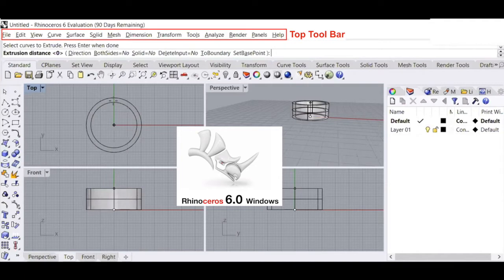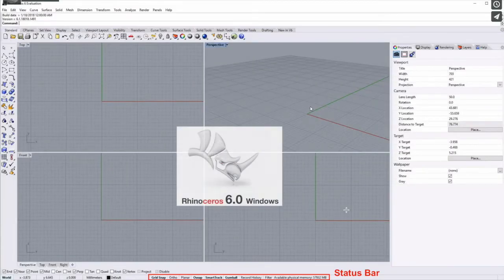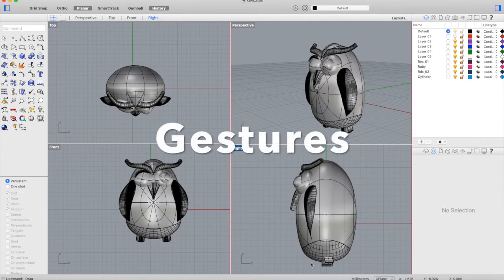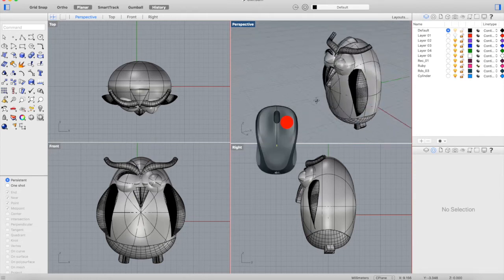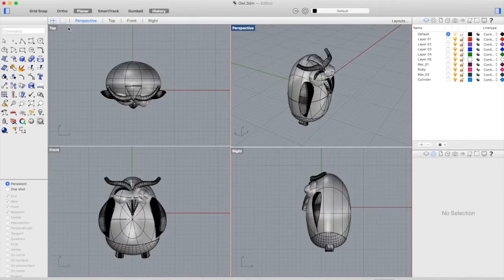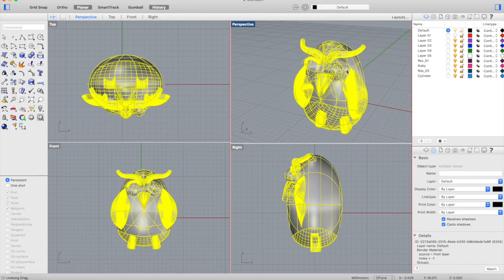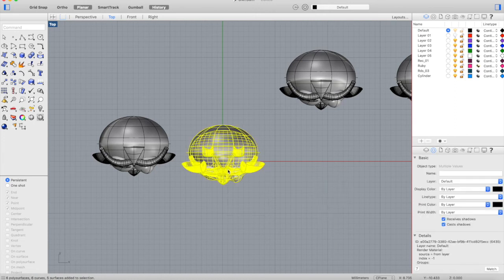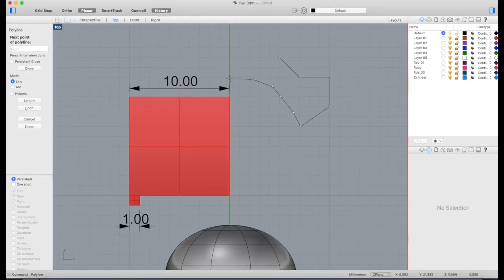Rhino- introduction, MAC & Windows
Want to learn rhino but ...
Too intimidated,
New to the jewelry world,
Do not have much time nor money?
I created a super easy video tutorial to teach you how to design/ CAD jewelry correctly and easily. You will learn how to design anything you want using the bare minimum functions so you can learn quickly. I will teach you how to construct and to gauges jewelry correctly and learn proportions.
I created few videos and many more are on the make.
This is the first video, Introduction to Rhino.